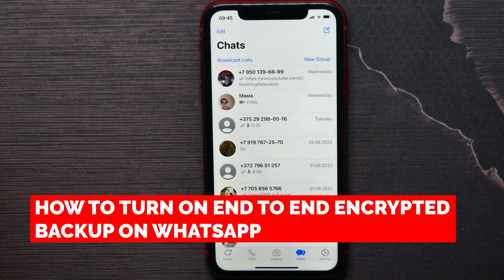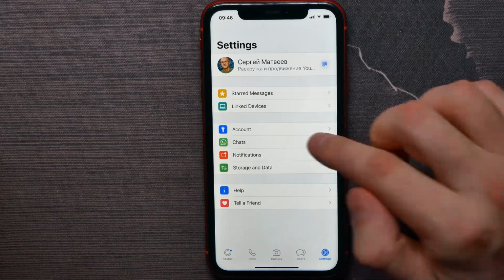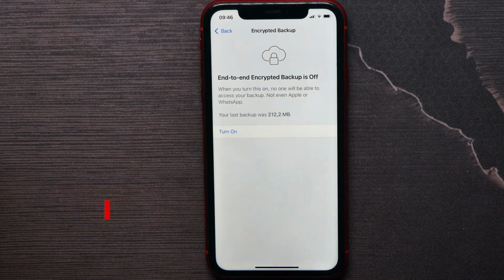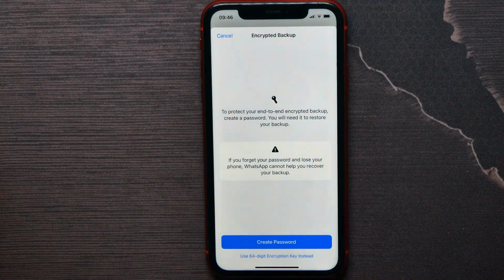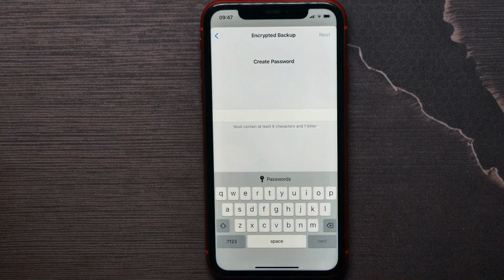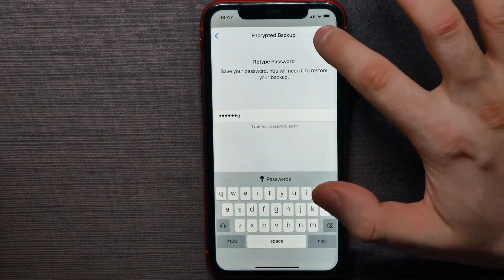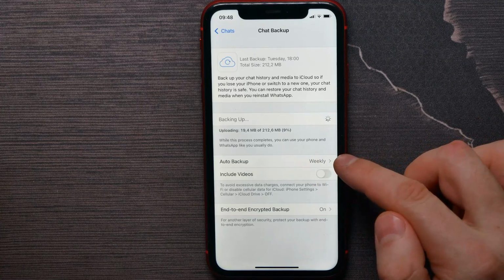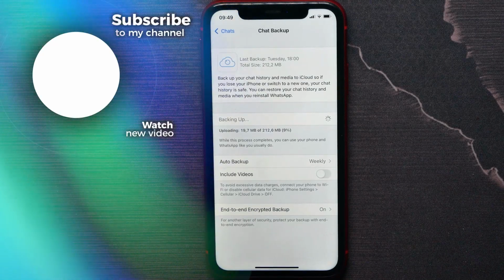How To Turn On End to End Encrypted Backup on WhatsApp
In this video i show simple way How To Turn On End to End Encrypted Backup on WhatsApp